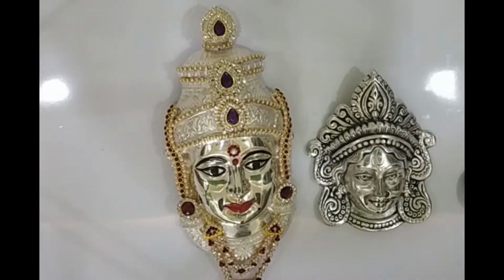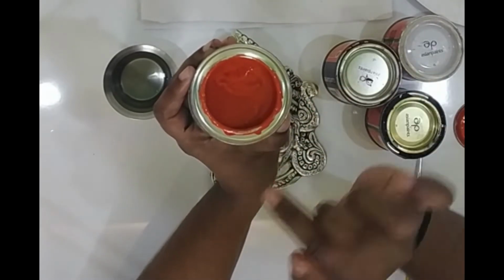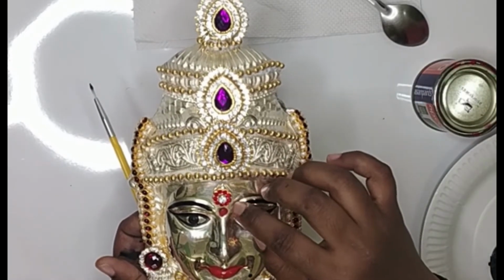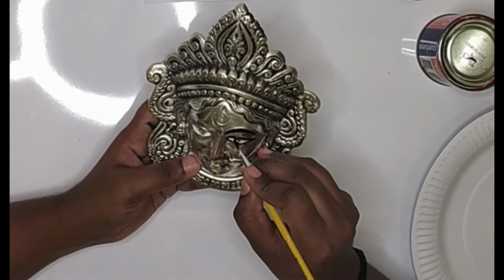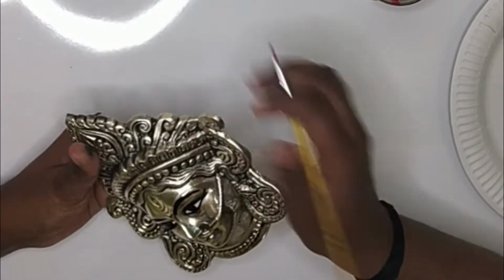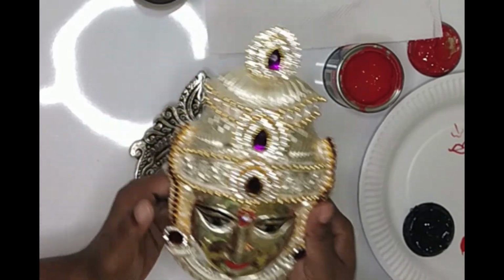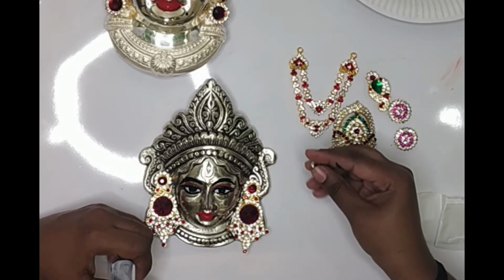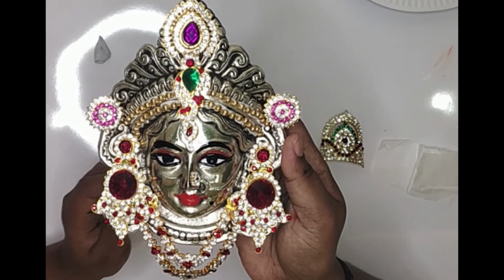Lakshmi Face decoration | Vara maha Lakshmi Pooja decoration|Navaratri| Dussehra|Laxmi Puja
Vara maha Lakshmi Pooja,decoration, Navaratri, Dussehra, Laxmi Puja|
Durga Silver face , mukuta decoration,

For Jewelry for god and goddess, You can get in any pooja items shop in KR Market, Bangalore. Ask for Raja Market inside KR Market. Plenty of shops in Raja Market sell these. I particularly buy from
 Sri Nanjundeshwara and Co
#139 and #30, Old Kasai Road, Kumbarpet
Bangalore 560002

The owner's name is Dharshan and hr gives home delivery if we select the items on whatsapp. Website is

Alternatively, you also get these in Jayanagar, Shringar Cosmetics and Jewelry. The shop manager's number is 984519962 / 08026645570. They have a branch in Gandhi bazar. You can arrange for dunzo delivery if cannot go there.

If you are staying outside Bangalore, you can try requested them for a courier service.